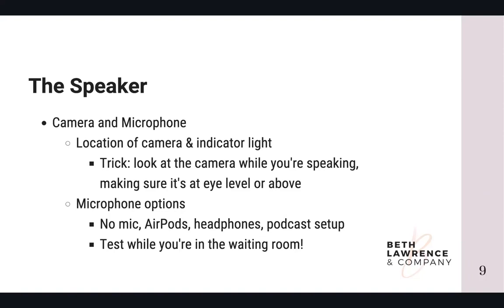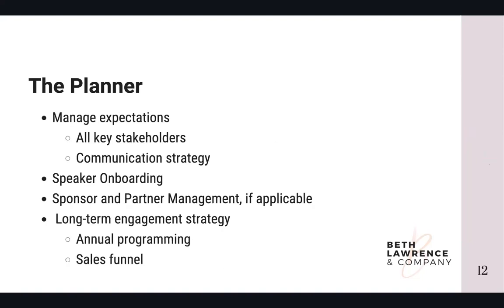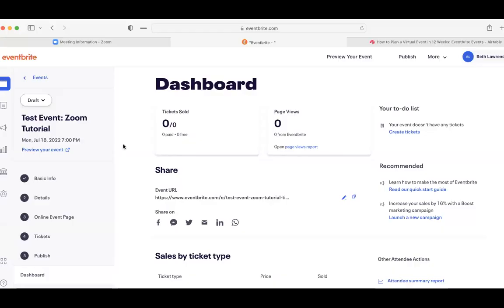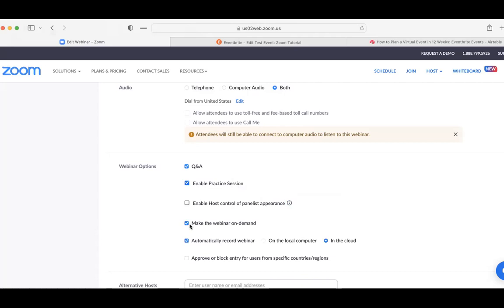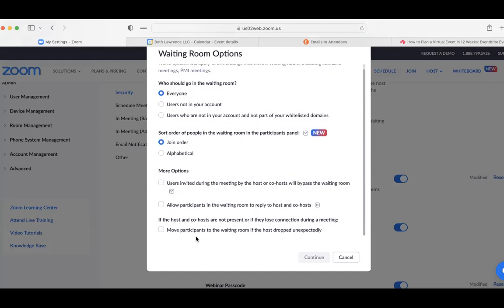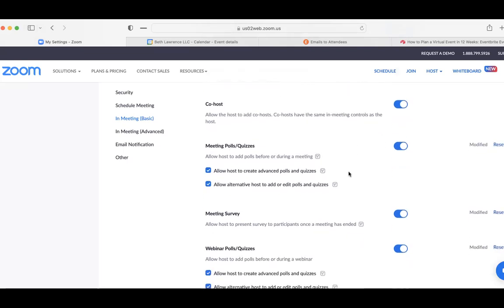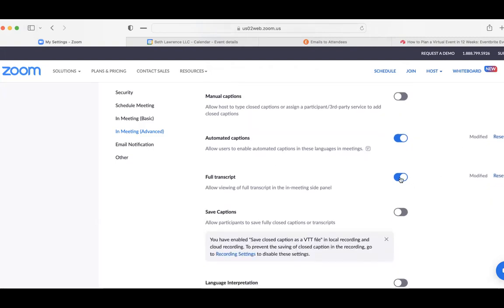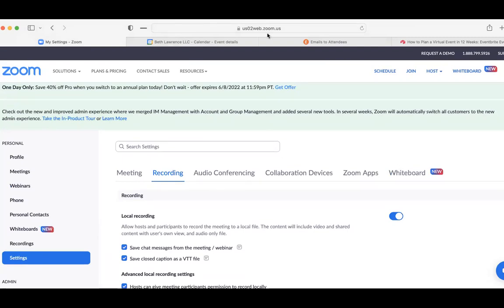How to Optimize Your Zoom Experience with Beth Lawrence CMP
This is a recording of a LIVE Webinar, entitled "How to Optimize Your Zoom Experience."

You may be thinking "Zoom? I use Zoom every day."

Did you know that you can:
- Host meetings AND webinars?
- Pre-assign breakout rooms?
- Engage your audience in feedback directly within the platform?
- Create permissions to give your attendees the best experience
- Host a chat-free experience?
- Hide your self view?
- Record with multiple views for easy editing?
- Create registration-only events right in the platform?
- Connect Zoom and Eventbrite?
- Have multiple cohosts?
- Move attendees from 'attendee' to 'panelist' with the click of a button?

If you answered "no" to any of these questions, you're not optimizing your Zoom experience. Though the word "Zoom" has become synonymous with virtual events, I'm always surprised at how little people actually know about the platform. In fact, some of my most successful virtual experiences have been hosted using this relatively simple platform.

Join me for this 1 hour webinar where we'll go over the back end of Zoom, and how to make sure that you and your attendees have an experience they'll want to come back to time and time again.